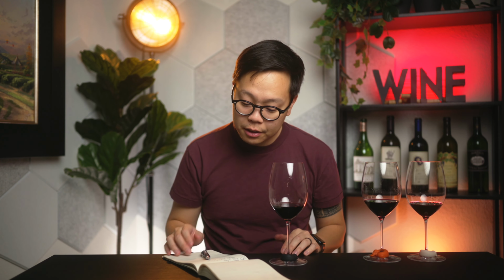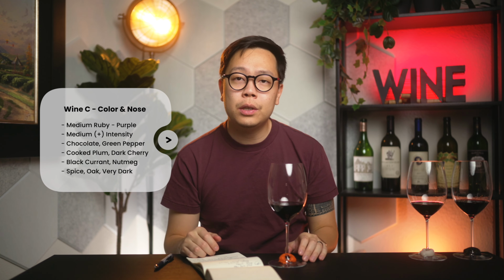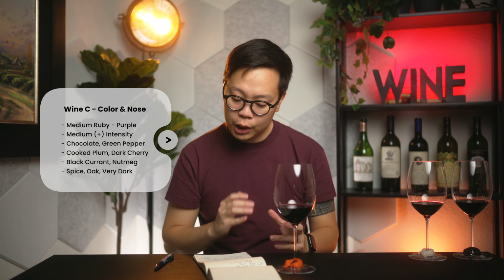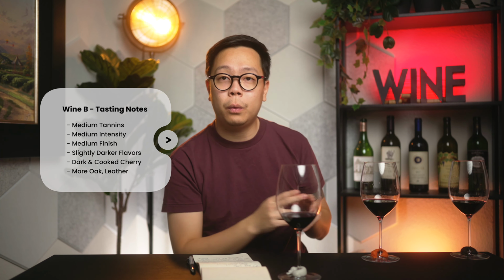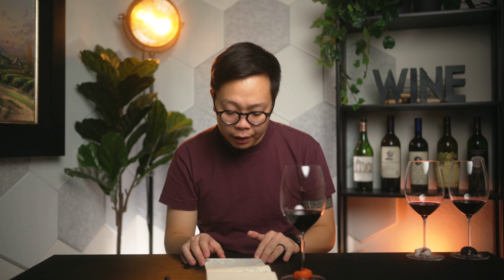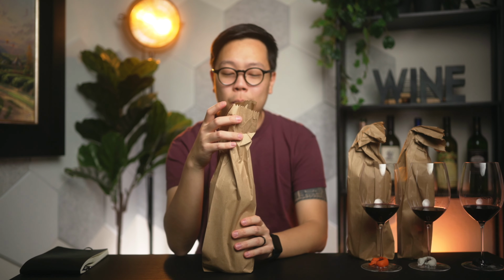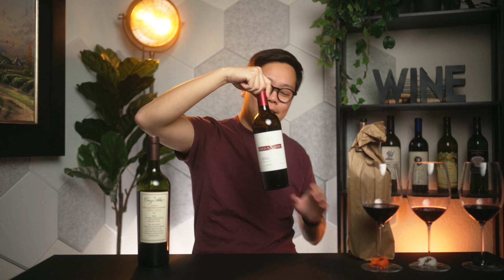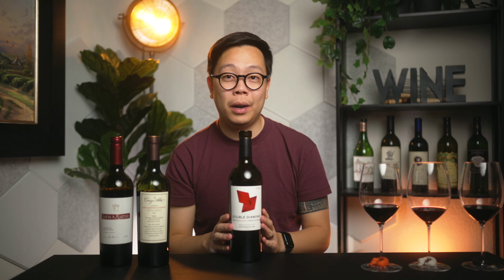I Tried Wine Spectator's Top 1 Wine of the Year 2022 | Wine Verdict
Today, I tried Wine Spectator's wine of the year 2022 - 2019 Double Diamond Cabernet Sauvignon from Napa Valley. This wine tasting was done blind along with one of the best affordable cabernet wine from California under $15. Was this $80 expensive wine better than the cheaper $15 wine? Let's take a look!

00:00 Intro
00:40 Color & Aromatics
3:30 Tasting Notes
06:19 Wine Talk - Is it Worth?
07:17 Wine Reveal
09:34 Outro

Wines Featured:
- 2019 Double Diamond Cabernet
- 2019 Louis M Martini Sonoma County Cabernet
- 2020 Cruz Alta Reserve Cabernet